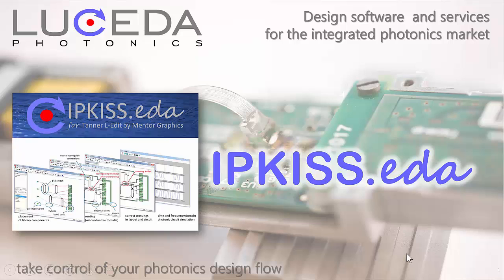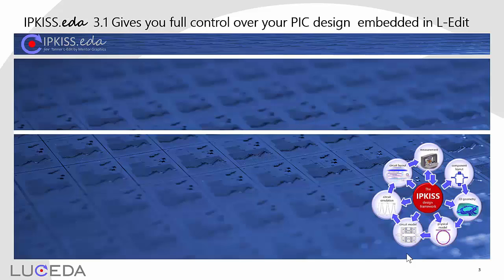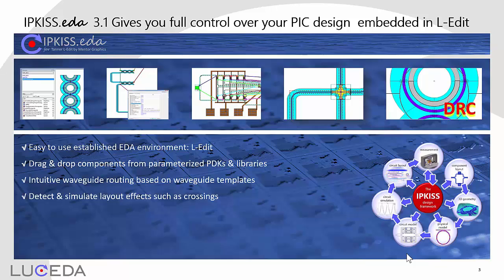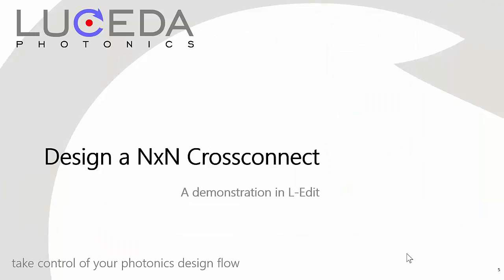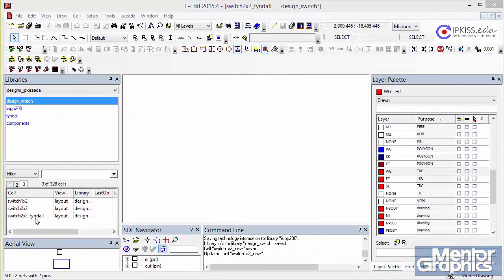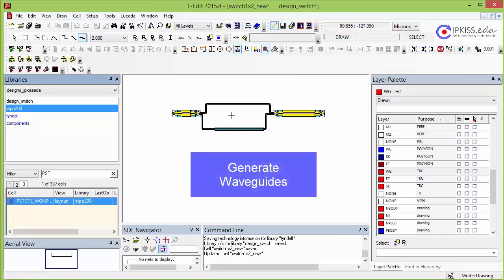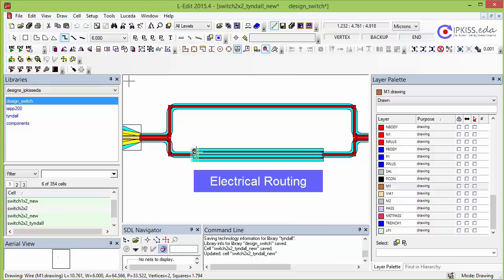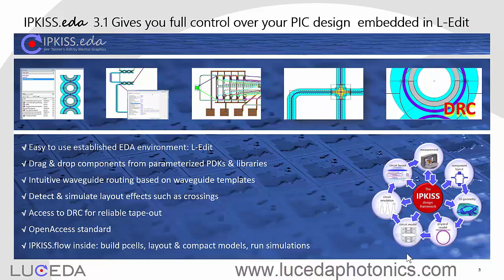Luceda Link for Siemens EDA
Watch the highlights of IPKISS integrated in Tanner L-Edit from Mentor Graphics, using the IPKISS Link for Siemens EDA.